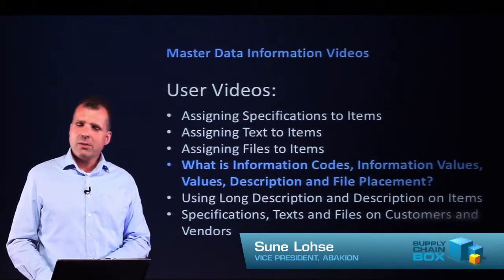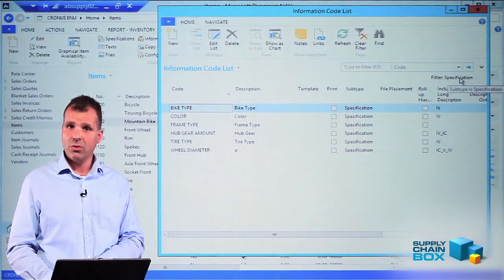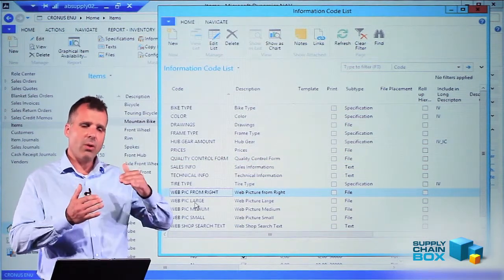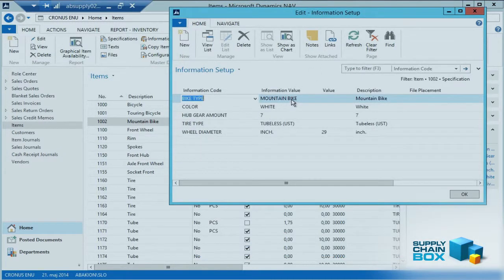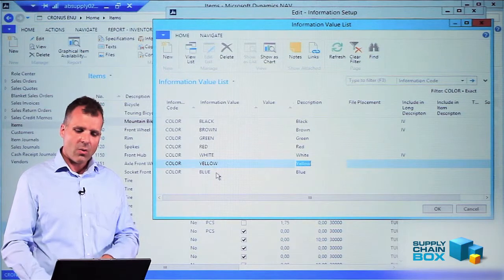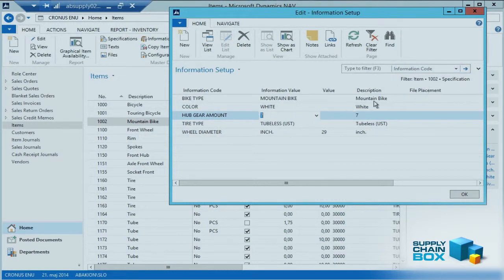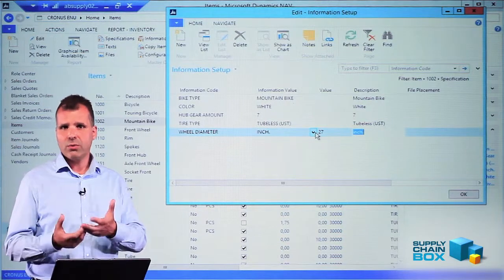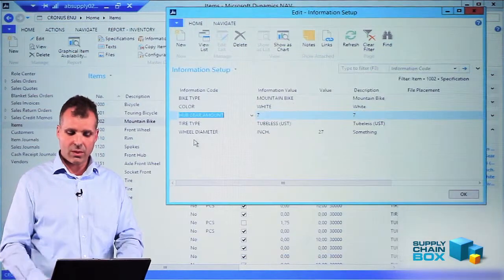What is Information Code, Information Values, Values, description and file placement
This user guide video explains the purpose of and differences between Information Codes, Information Values, Values, Descriptions and File Placements in Microsoft Dynamics NAV.
The feature is part of the Master Data Information add-on for Microsoft Dynamics NAV for Supply Chain companies.